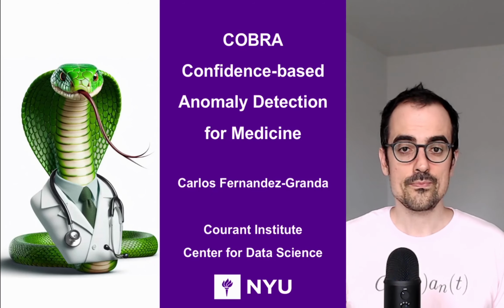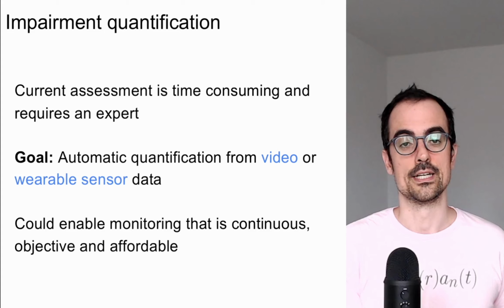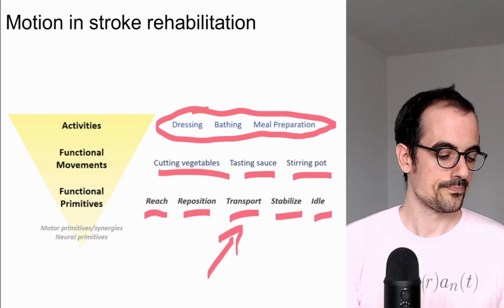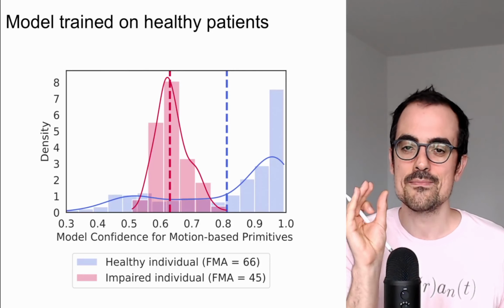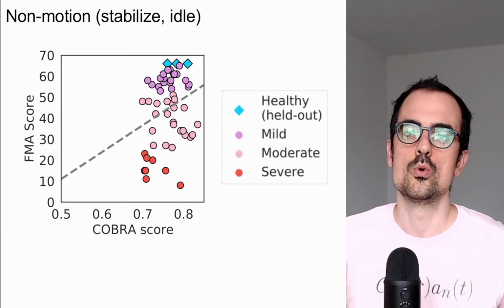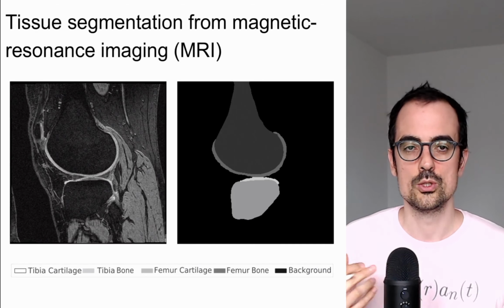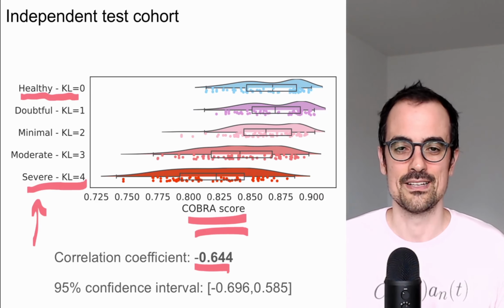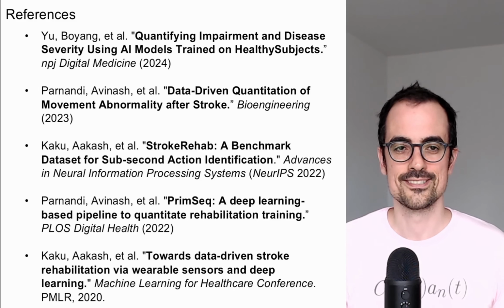COBRA: Confidence-based Anomaly Detection for Medicine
We present a method to perform automatic assessment of impairment and disease severity using AI models trained only on healthy individuals. The COnfidence-Based chaRacterization of Anomalies (COBRA) score exploits the decrease in confidence of these models when processing data from  impaired or diseased patients to quantify their deviation from the healthy population. We show that the COBRA score is strongly correlated with expert-based metrics for two different medical conditions (stroke and knee osteoarthritis) and three data modalities (wearable sensors, video and magnetic-resonance scans).